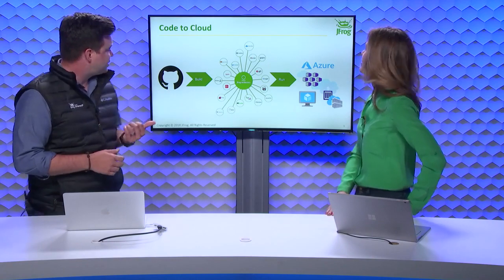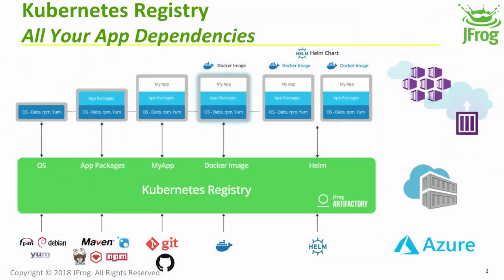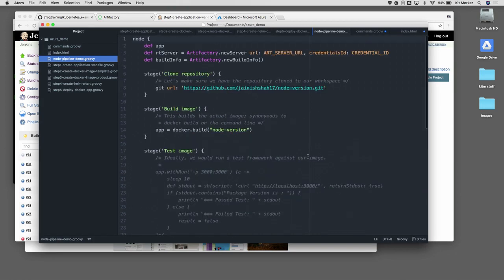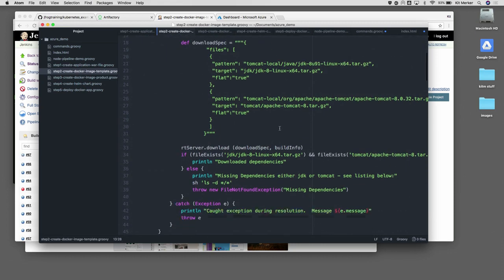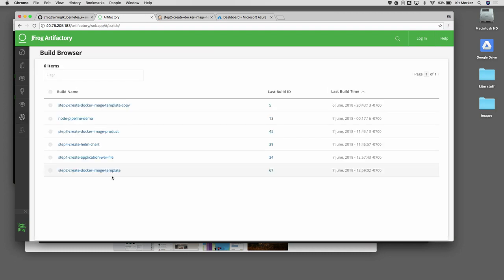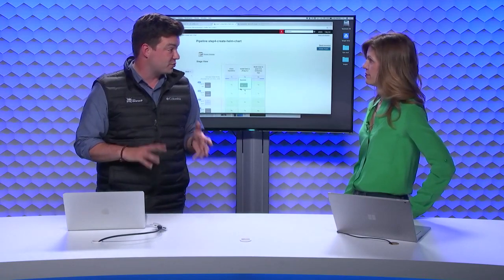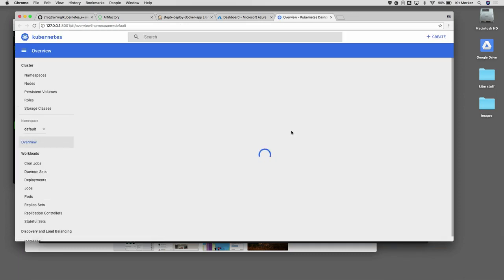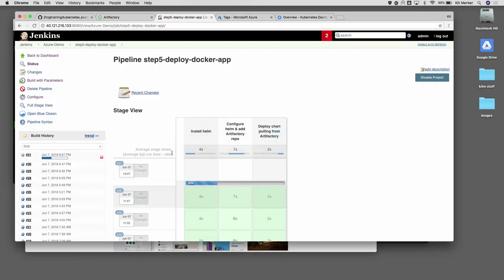How to use JFrog Artifactory with Azure Kubernetes Service | Azure Friday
In this video, Kit Merker, VP of Business Development at JFrog, shows how you can easily build and release software using popular DevOps tools including Git, Jenkins, Artifactory, and Azure Kubernetes Service (AKS).

JFrog Artifactory is a universal package management binary repository that enables DevOps teams to go seamlessly from Code to Cloud, and support your build, push, and deployment to AKS.

You'll also learn the importance of having a Kubernetes registry and the role of JFrog Artifactory to expedite your software releases with security, reliability, and greater transparency.